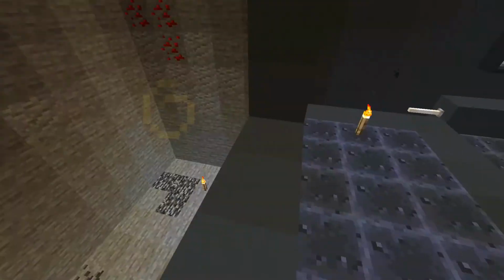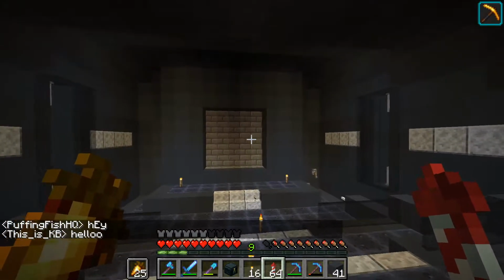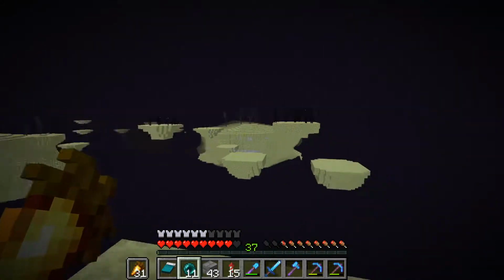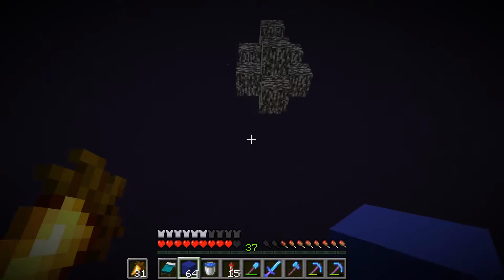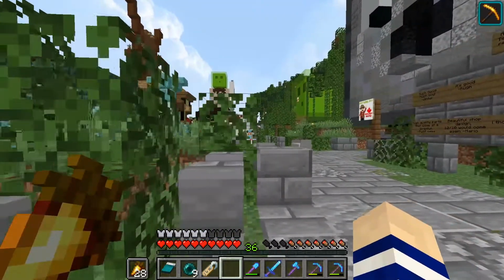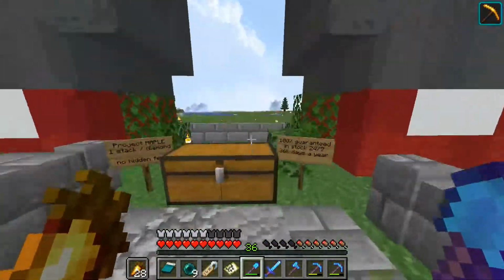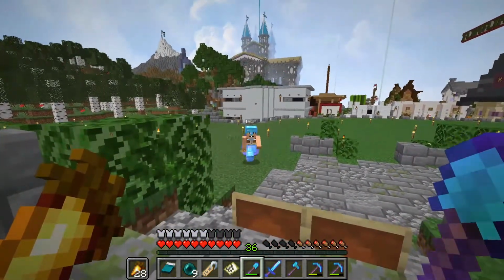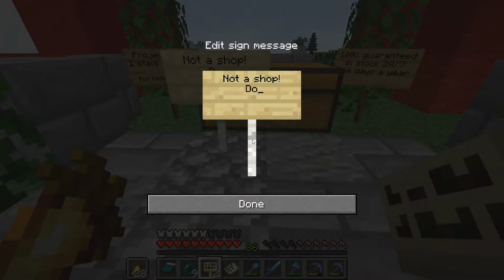Wither Rose Farm Construction! | AfterLife S3 E10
Black Dye?! Ink sacks? NO, WITHER ROSES! Today I mess with the wither and the wither messes with some Endermen. Then I make out with some black dye! Then I take a look at the base as its coming along nicely. Also something catastrophic happens!
AfterLife SMP Members
AfterLife Description
Edited with: Davinci Resolve 16
Recorded with: Open Broadcasting Software (OBS)